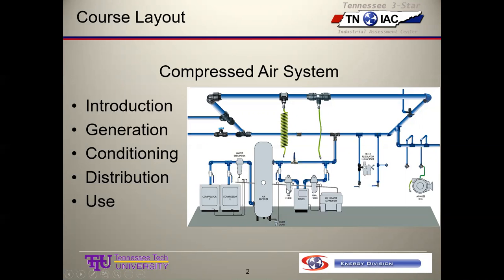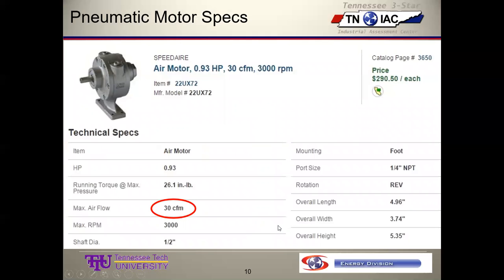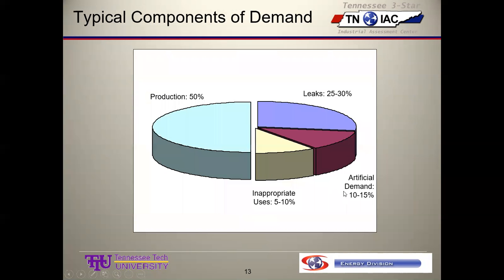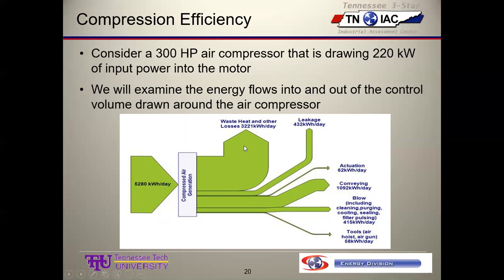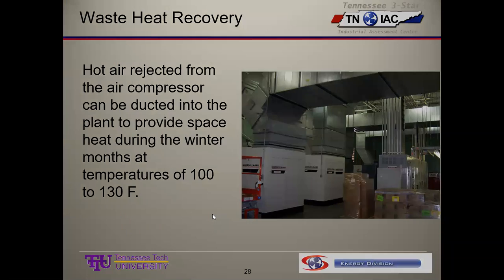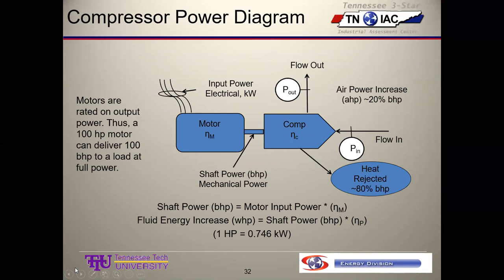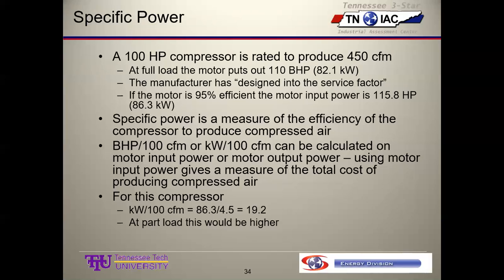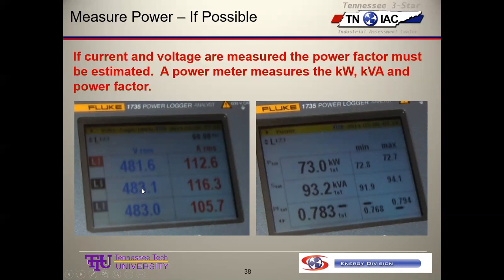ME 4260 Nov 5 2020 Lecture Start Compressed Air Systems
First lecture on industrial compressed air systems.